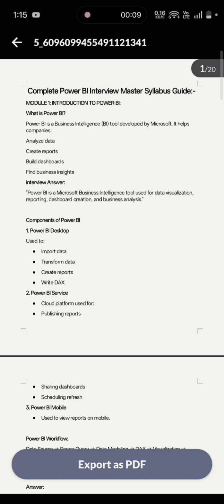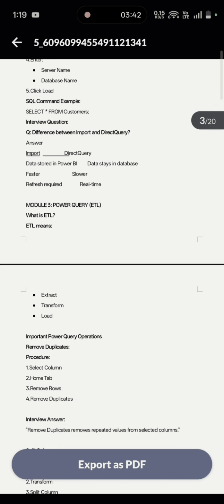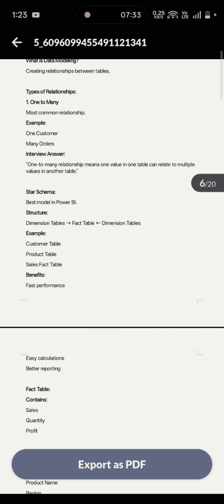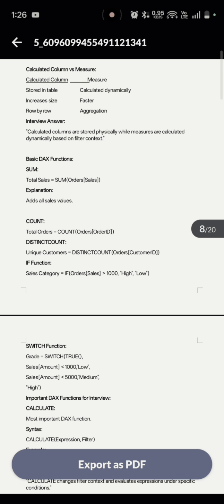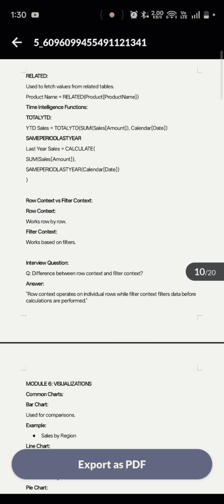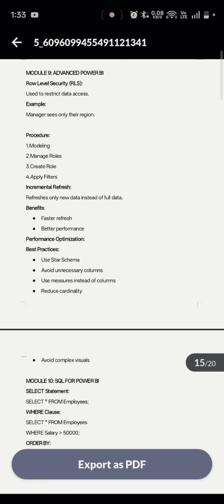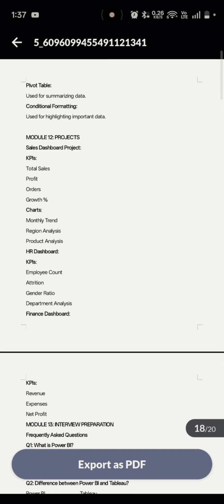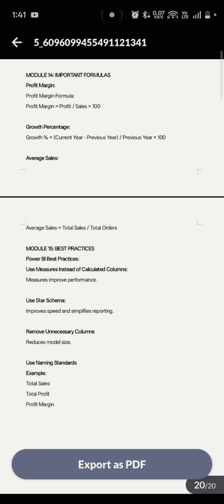Power BI Interview Preparation Questions & Answers | Part 2 | Power BI Interview Series Gopal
Power BI Interview Series – Part 2

In this video, we continue our Power BI Interview Preparation Series with important Power BI Interview Questions and Answers covering Beginner, Intermediate, and Advanced concepts.

📌 Topics Covered:
✅ Power BI Basics
✅ Power Query & ETL
✅ Data Modeling
✅ DAX Interview Questions
✅ Visualizations & Reporting
✅ Relationships & Joins
✅ Performance Optimization
✅ Deployment & Administration
✅ Dataflows & Incremental Refresh
✅ Power BI Integration & Automation
✅ Real-Time Business Scenarios
✅ Advanced Power BI Concepts

This video is extremely helpful for:
✔ Power BI Freshers
✔ Data Analysts
✔ Interview Preparation

🎯 If you're preparing for Power BI interviews in 2026, these questions can significantly improve your confidence and technical understanding.

📚 Previous Video:
👉 Part 1 – Complete Power BI Interview Questions & Answers